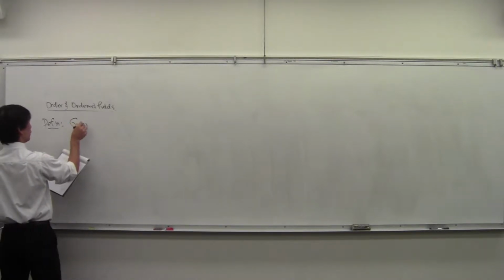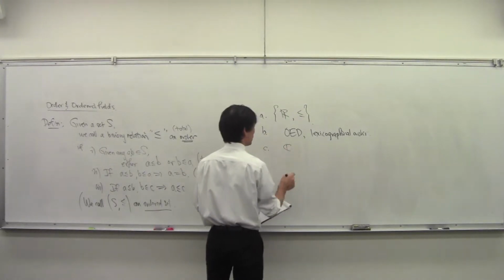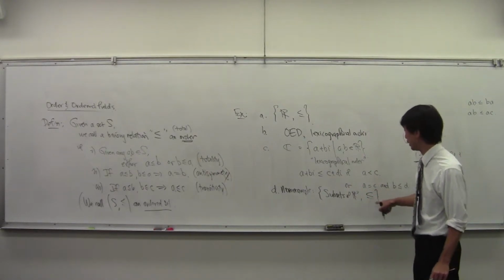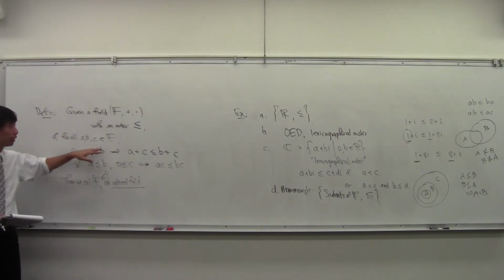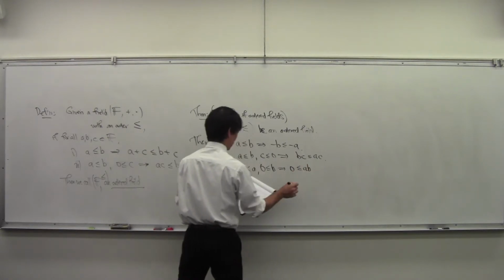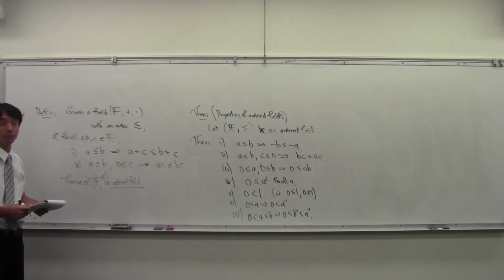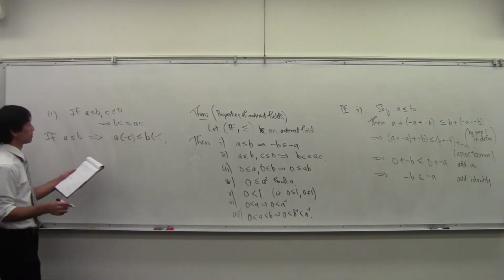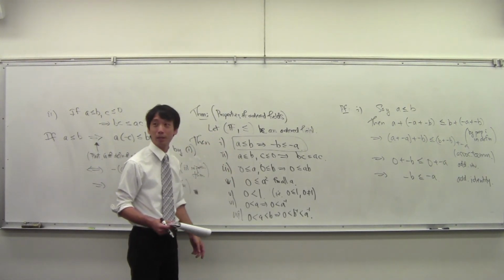Math 101 090817 Introduction to Analysis 04 Ordered fields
Ordered sets.  Examples.  Ordered fields.  Properties of ordered fields.